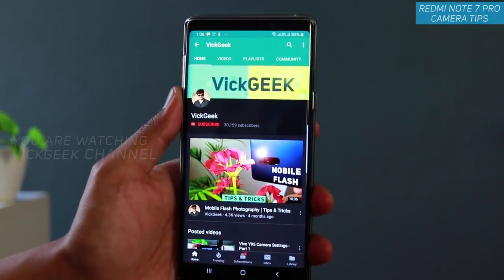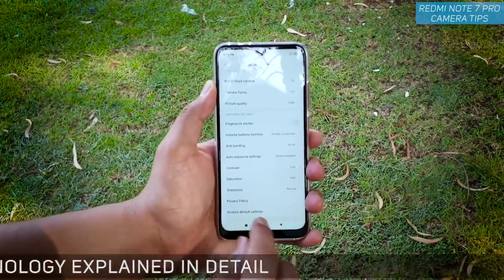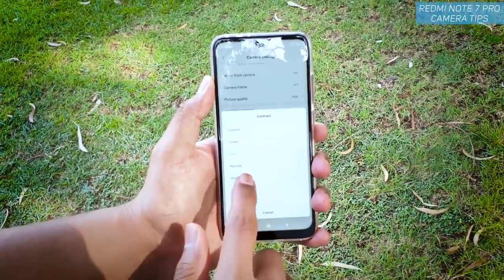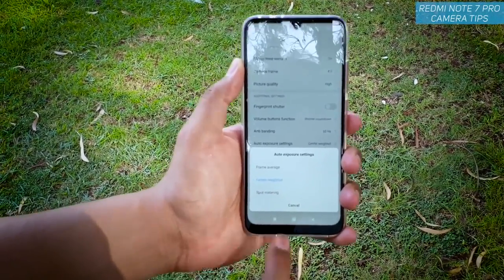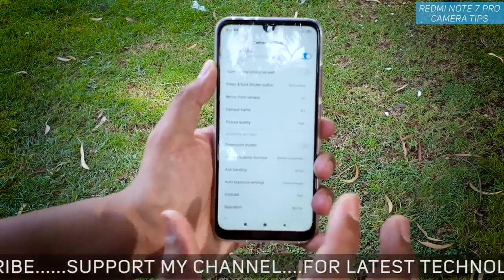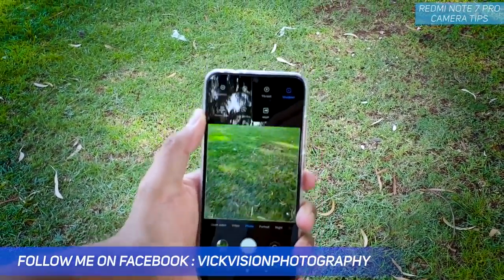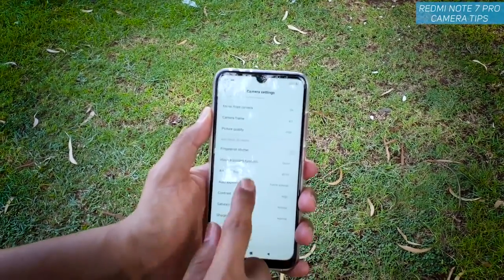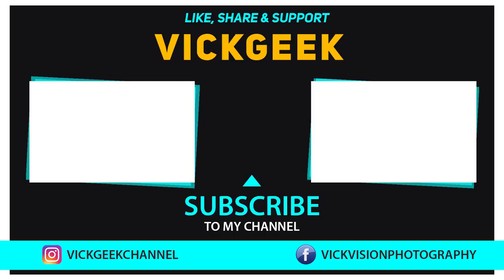Redmi Note 7 Pro Camera Tips & Tricks (Also applies to other Xiaomi Phones)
So guys continuing with Redmi Note 7 Pro Tips and Tricks video, today let's look at some more exciting Redmi Note 7 Pro settings with tips and tricks. Watch the video till the end.
Redmi note 7 pro has so many features with latest miui version and when utilised and used properly, you can increase performance as well as customize your redmi note 7 pro as per your liking.

Top Budget Smartphones 2019 1. Xiaomi Redmi Note 5 2. Honor 7X 3. ASUS ZenFone Max Plus 4. Xiaomi Mi A1 5. Nokia 6.1 6. New RealMe 1 7. Huawei P20 Lite 8. Moto G6 Got some cool gadgets under only $25 for some great gift ideas! 🎁 7-in-1 Pen 🎁 Wifi Dual Smart Plug (Alt. if sold out) 🎁 Bluetooth Tracking System 🎁 DreamColor RGB Light Strip 🎁 8Bitdo Wireless Adapter 🎁 Cheap Gamecube Controller 🎁 Your Switch Controllers new BFF 🎁 Bagsmart Travel Cable Organizer 🎁 I Want 100 Of These Lights 🎁 Big Hero 6/Wall-E love child 🎁 The Universal Mini-Keyboard 🎁 Download ibotta Shopping App and get amazing discounts and 10$ sign up bonus here. Enter my code for 10$ sign up bonus. ↕ ↕↕ epmvjru It's finally here! I am winning the brand new iPhone XS MAX from the mystery box claw machine! Best Smartphones of 2018 : Best Budget Phone of 2018 is ZenFone Max Pro M2 : 209 $ Best Mid-Range Phone of 2018 is Poco F1 : 318.99 $ Best Budget Flagship of 2018 is OnePlus 6 : 479.99 $ Most Innovative Phone of the year is Oppo Find X: 1155 $ Best Gaming Phone of 2018 is Asus ROG Phone : 1089$ Best Camera Phone of 2018 is Pixel 3 : 899 $ Best Flagship of 2018 is Samsung Galaxy Note 9: 682.57 $ The Phone of the Year is Poco F1 : 318.99 $ Top 5 Best Mid-Range Smartphones Under $300 in 2019 1.Moto G6 : 299.99 $ 2.Huawei P20 Lite : 294.99 $ 3.Nokia 6 , 2018 : 189.46 $ 4.Elephone U 5.UMIDIGI Z2 $249.99 Best Drones in USA - Available on Amazon.com : 1. Holy Stone HS110D Drone for Beginners 2. Potensic T18 GPS FPV RC Drone with Camera Live Video and GPS Return Home 3. Holy Stone HS100G Drone with 1080p FHD Camera 5G FPV Live Video and GPS Return Home Function 4. Potensic GPS FPV RC Drone, D80 with 1080P Camera Live Video and GPS Return Home 5. DJI Mavic Air Quadcopter with Remote Controller 6. Holy Stone HS100 Drone with 1080p HD Camera FPV Live Video RC Quadcopter 7. Tello Drone Quadcopter Elite Combo with 3 Batteries 8. HOBBYTIGER H301S Ranger Drone with Camera Live Video and GPS Return Home 9. DJI Spark with Remote Control Combo 10. Rabing RC Drone FPV WiFi GPS Visual Tracking Quadcopter 2. DJI Spark Portable Mini Drone Quadcopter 3. ARRIS C250 V2 250mm RC Quadcopter FPV Racing Drone 4. ARRIS X220 220mm RTF with Radiolink AT9S Transmitter + Flycolor 5. DJI Spark, Mini Drone 2. Redcat Racing Carbon 210 Race Drone 3. HGLRC Batman 220 220mm FPV Racing Drone with Airbus 4. Holy Stone HS100G Drone with 1080p FHD Camera 5G FPV Live Video and GPS Return 5. SWAGTRON SwagDrone 210-UP RC Racing Drone Ready to Fly & FPV Capable Quadcopter